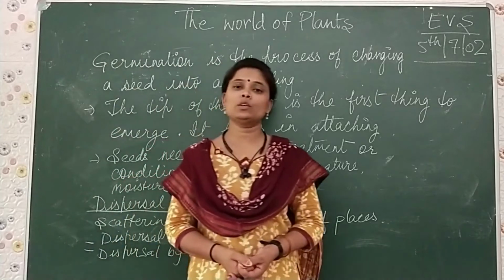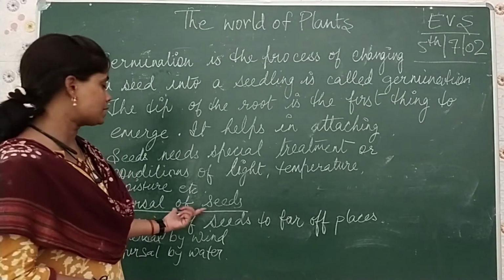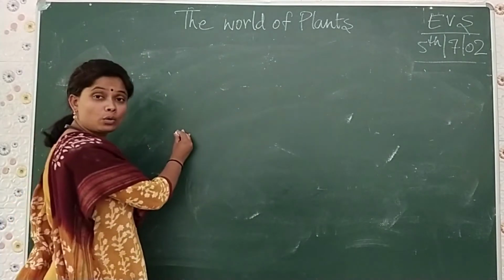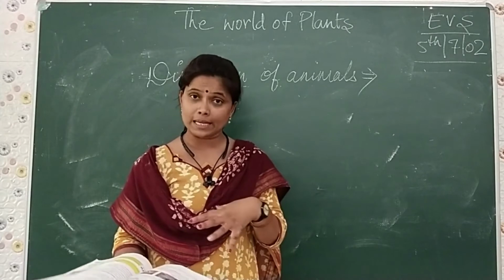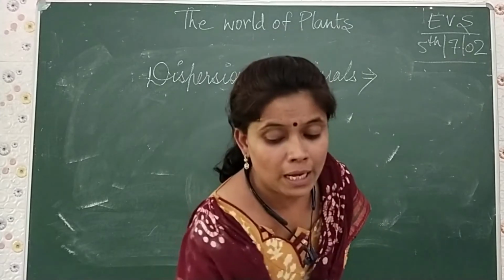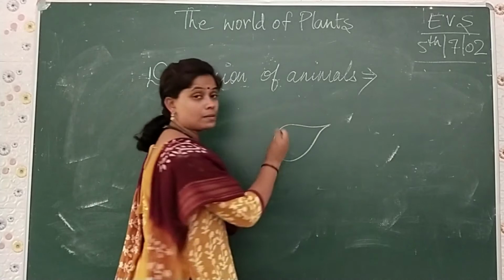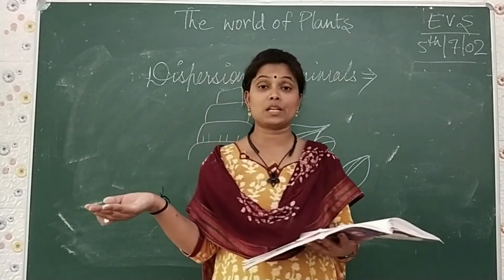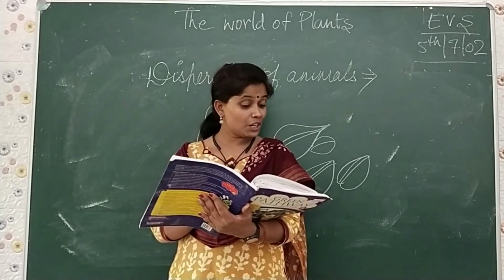CLASS_5 EVS_CH-7_THE WORLD OF PLANTS (पौधों की दुनिया)_PART-2_Maharshi Gurukul(English Medium)